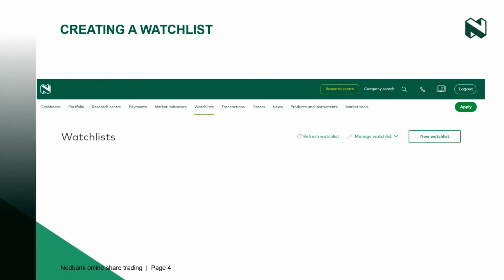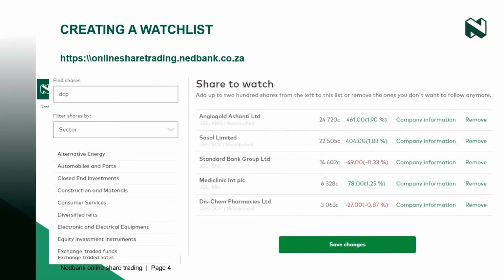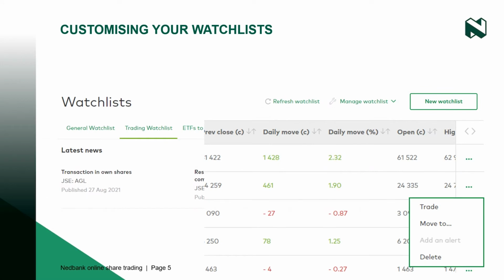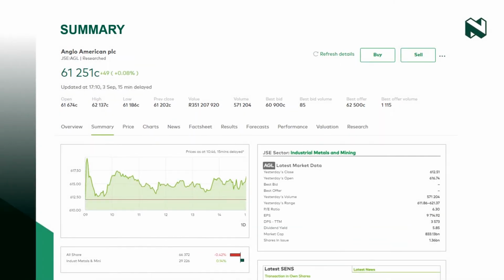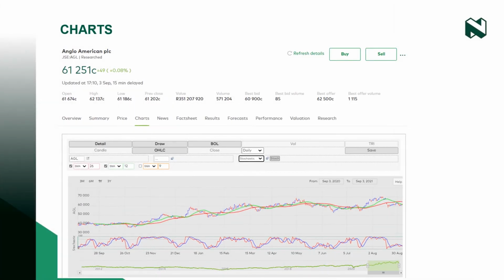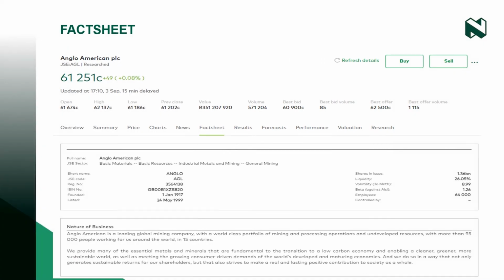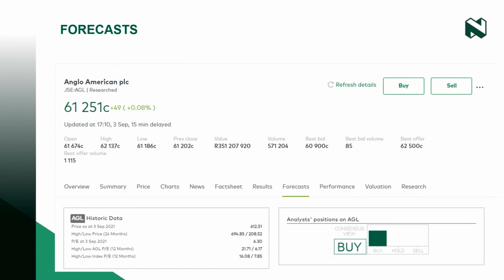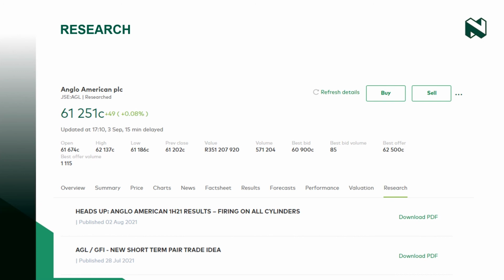Stockbroking training video | Watchlists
What a watchlist is, how to set it up and what company detail it has.